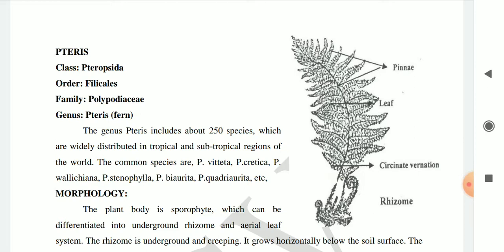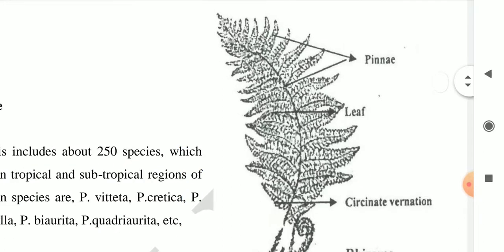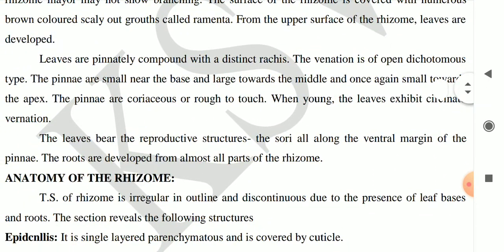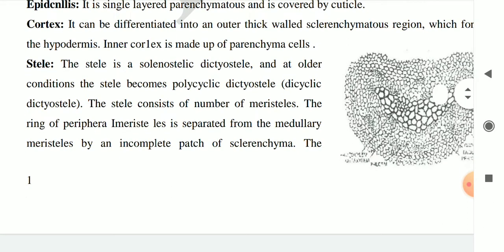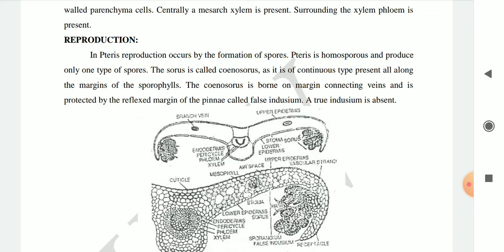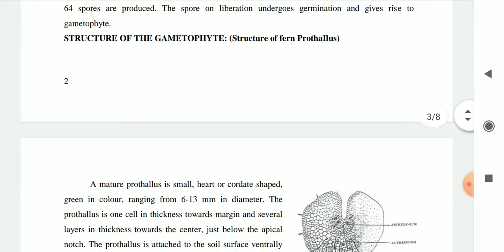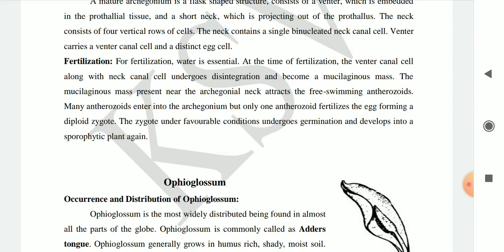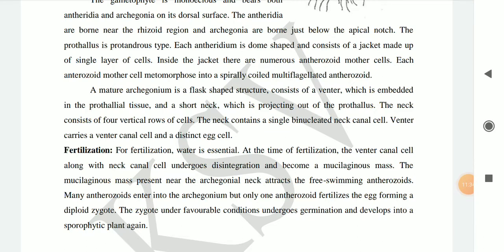II BSc Botany CBZ Pteries by Dr Vinayaka KS